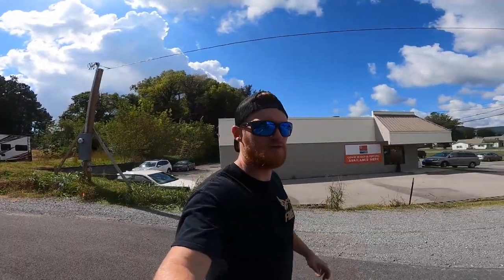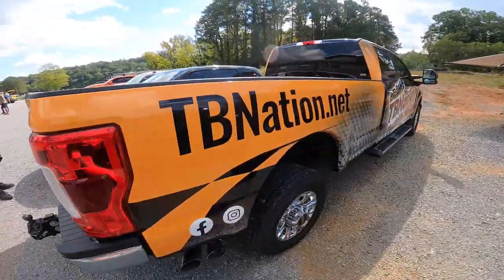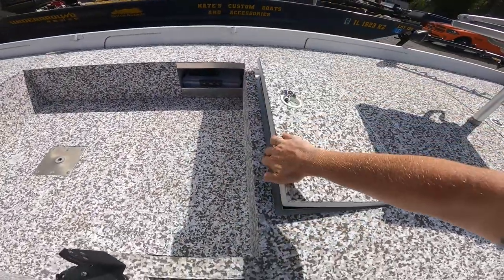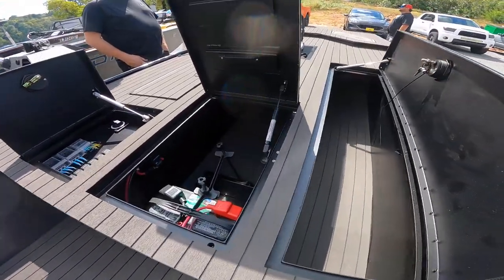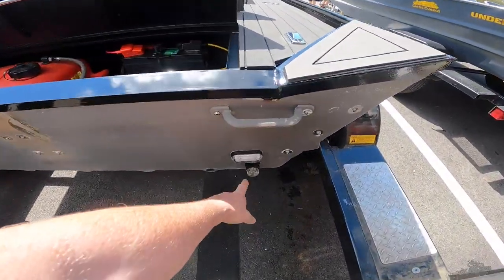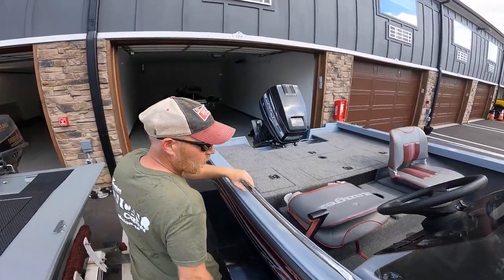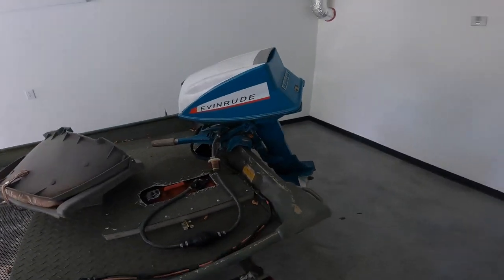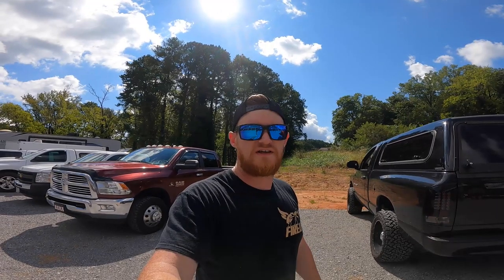Behind the Scenes | Tin Can Crew in Tennessee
Recently, Tiny Boat Nation and the Tin Can Crew met up at Lake Chickamauga in Dayton, Tennessee. We did a 5 day jon boat to bass boat conversion on a 1652 Monarch for the owners of PB Lodge. The PB Lodge in Dayton, TN is a hotel built for fishermen. Garages are available to rent with your room that come equipped with all the amenities needed to keep your boat safe, clean and charged. This new facility has lakefront property to one of the worlds best bass fishing lakes, Lake Chickamauga. If you live in Tennessee, or a surrounding state like Georgia or Alabama, this is a must go-to place!
Mike Lopez, Adam Ryan, Anthony Jones, Nate Eckhold, Fireant Fishing, Send it Jon Boats, FewMan Boats and JDS Outdoors were just a few of the names that came to help out with this project.
Thank you for all of your support. Without you guys, this wouldnt be possible.

WEATHER STRIPPING
STAINLESS STEEL SELF TAPPING SCREWS
TOOLS :
RIVET TOOL
BAN SAW
COMPACT CUT OFF
ORBITAL SANDER
MY GEAR :
GOPRO HERO 9 BLK
GOPRO HERO 8 BLK
MAIN CAMERA
FIREANT BOATS SOCIAL MEDIA!

Visit Tiny Boat Nation on Facebook! This is the largest DIY Jon Boat page on Facebook with TONS of information, pictures and how to’s available.

Check out the Tin Can Crew YouTube Channel for more content and information on products used!